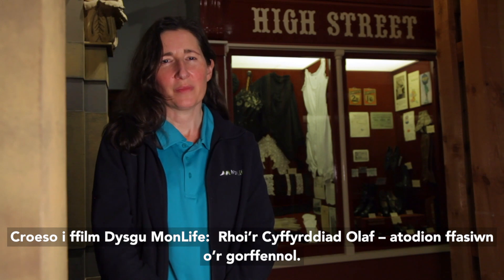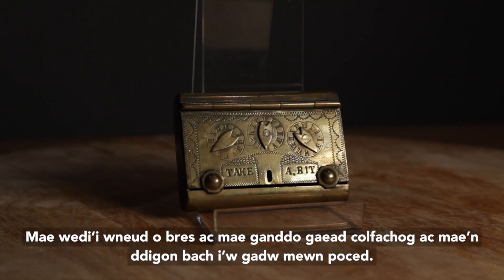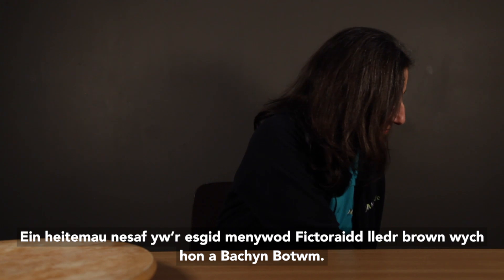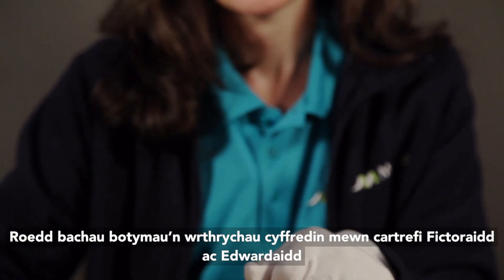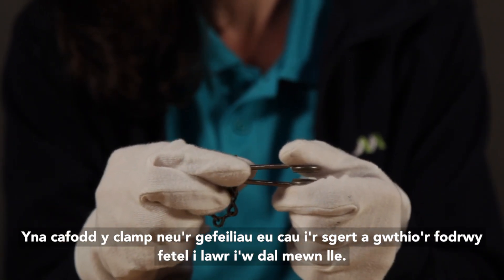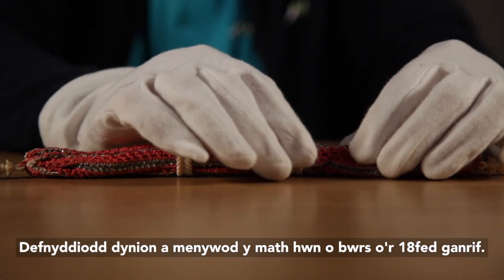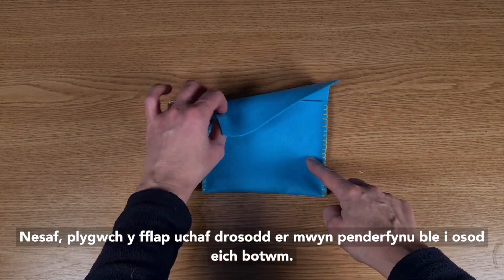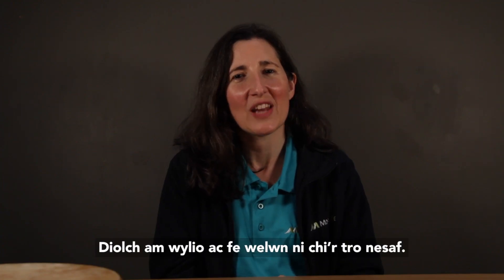Finishing Touches Welsh Sub